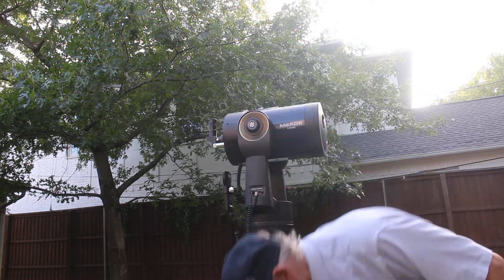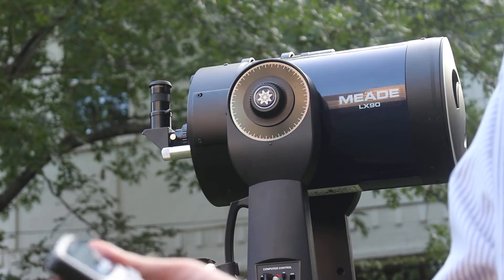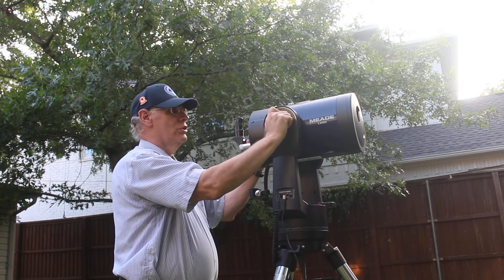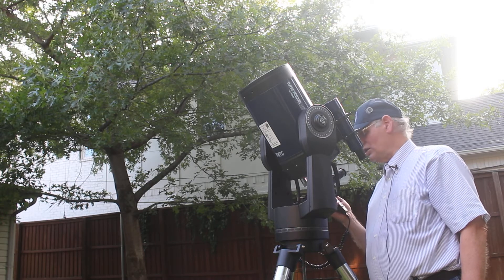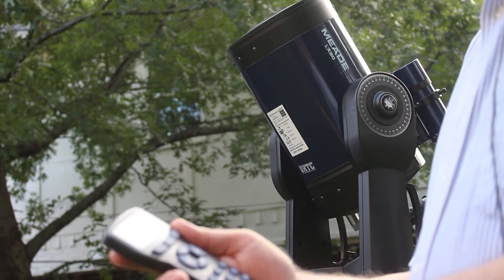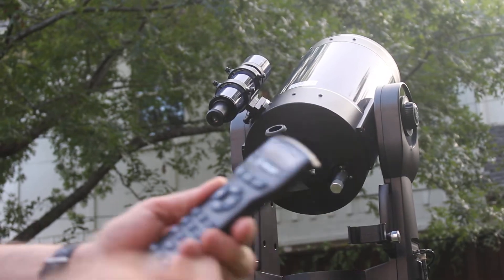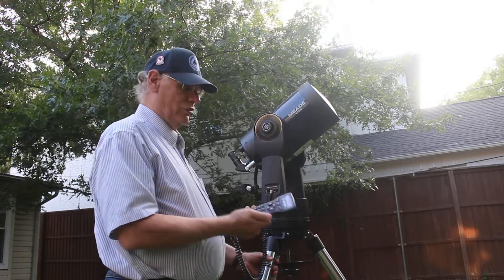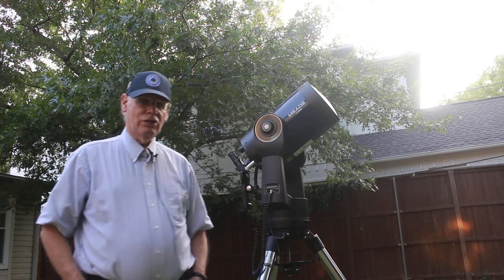How to Set Up a Meade LX90 Telescope - Part 2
Part 2 of a presentation by Ed Flaspoehler for the Observing Special Interest Group of the Texas Astronomical Society of Dallas, to help beginners to astronomy learn to set up the Meade LX90 SCT GOTO Telescope.